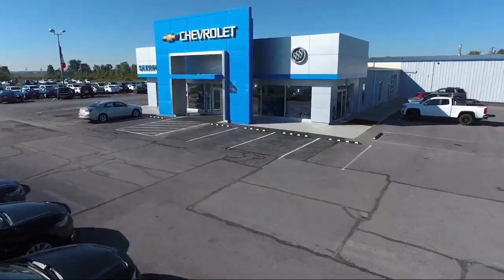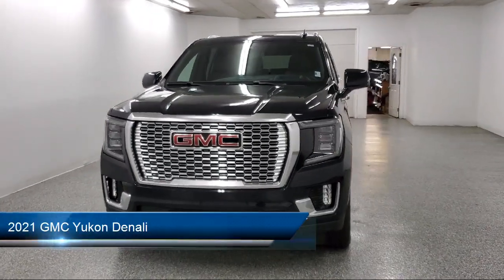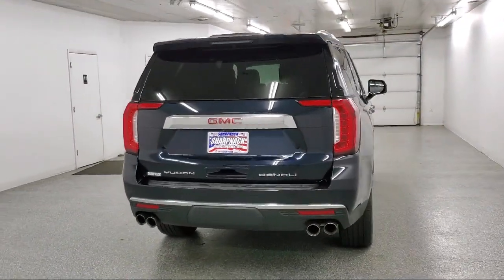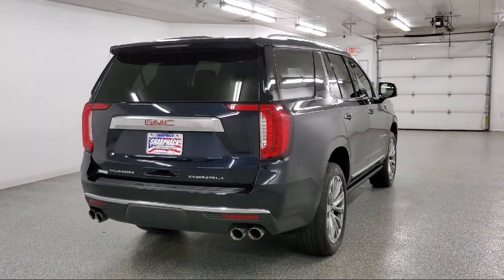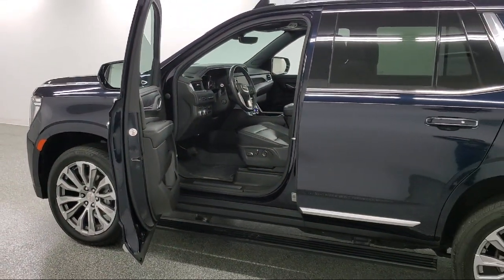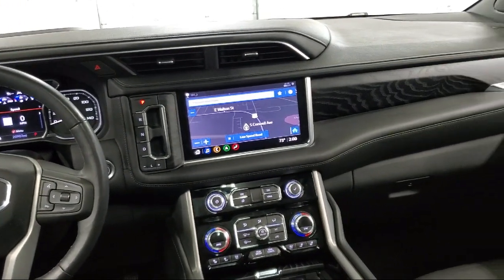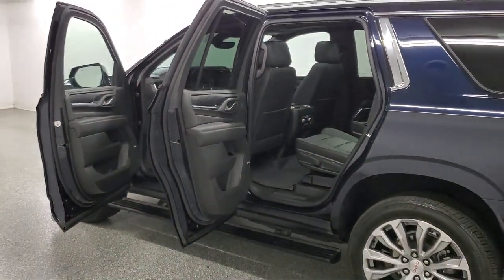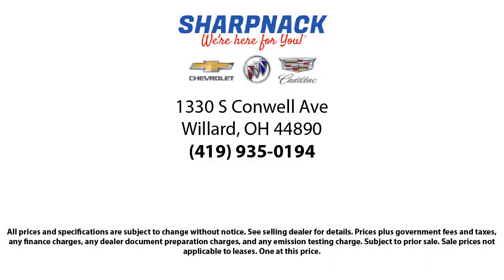2021 GMC Yukon Denali Willard Attica Plymouth New Pittsburgh New Washington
2021 GMC Yukon Denali Stock Number: P12849A Vin:1GKS2DKL6MR251354.

Sharpnack Chevrolet
1330 S. Conwell Avenue